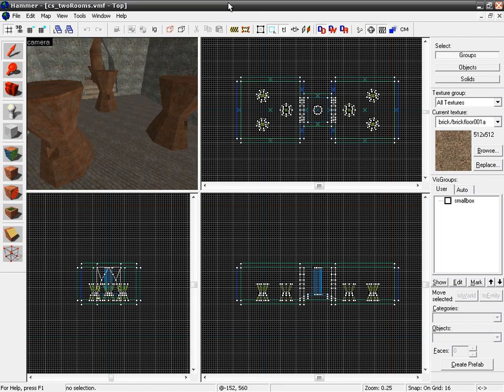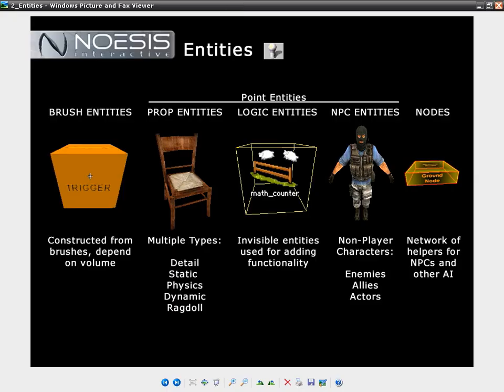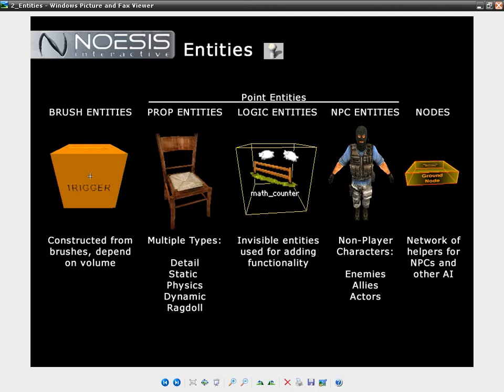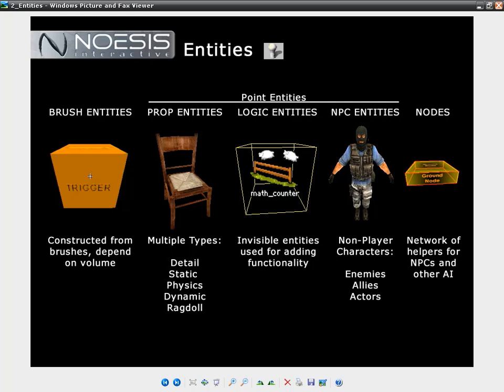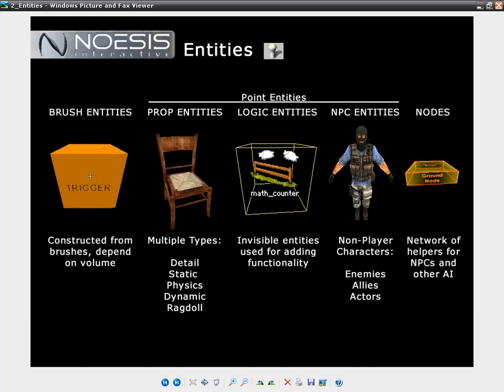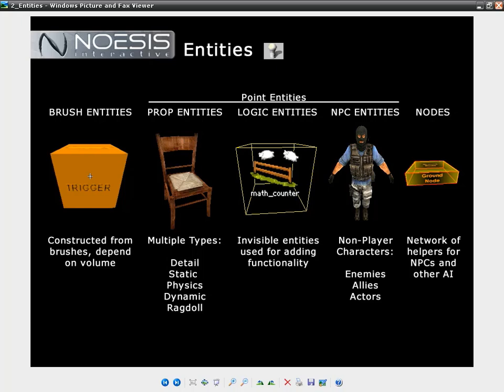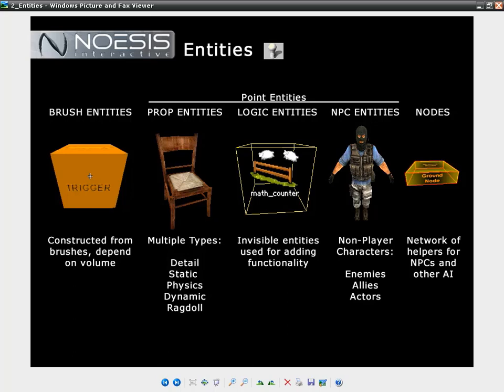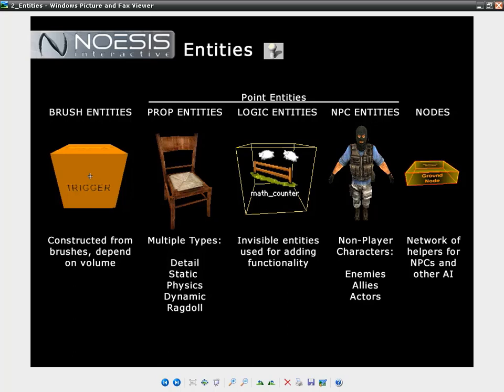Source Level Design 07: Entity Overview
This chapter discusses the many types of entities and their role in making your game. Descriptions and examples of each type are provided.